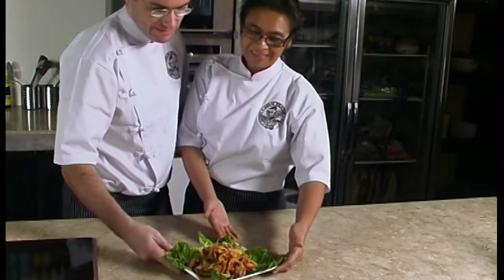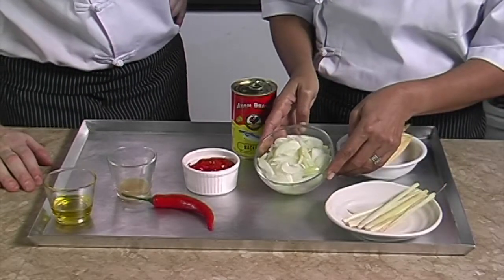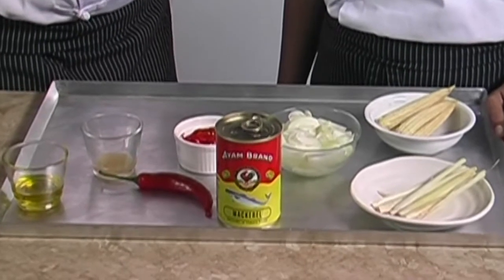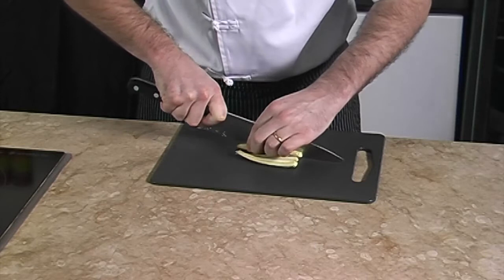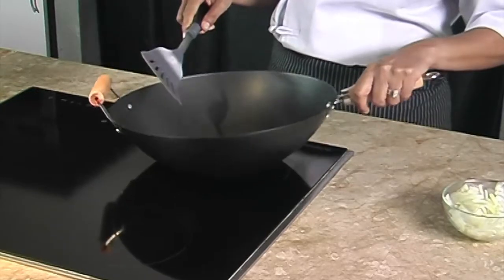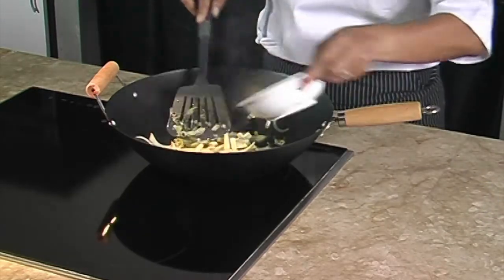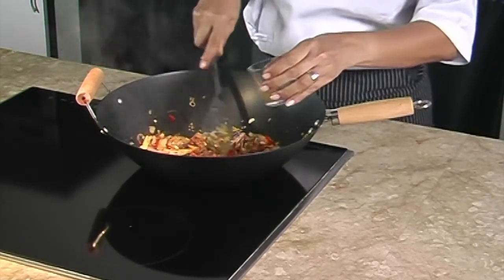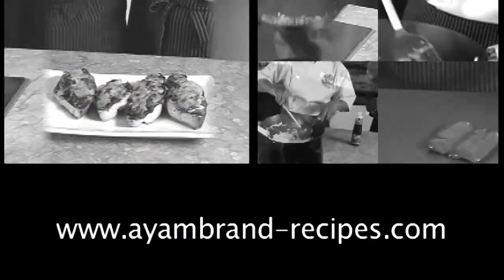THAI MACKEREL SALAD #014